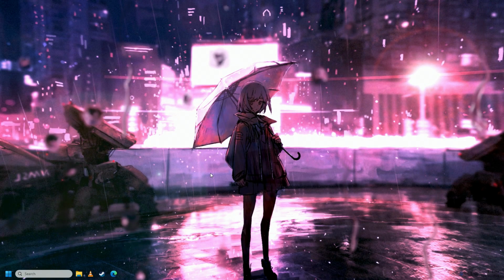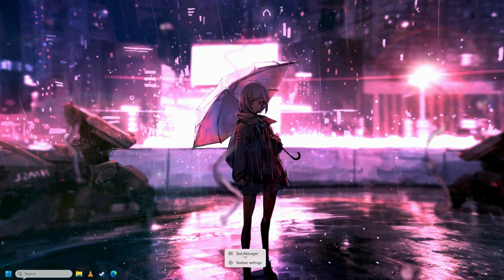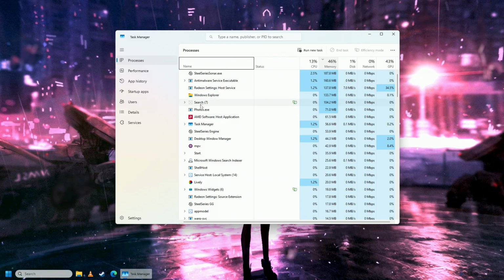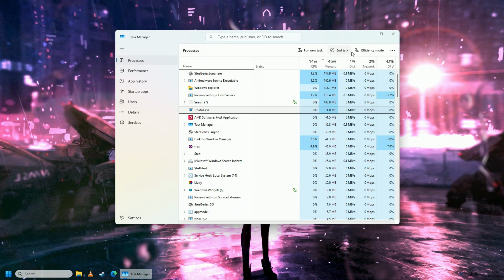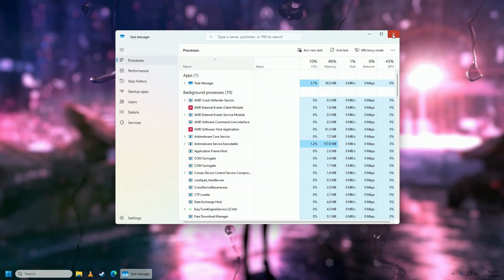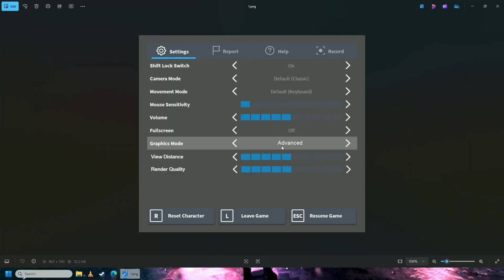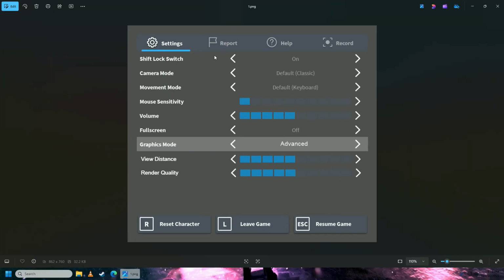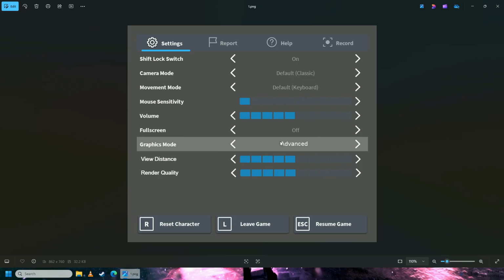How to FIX Roblox Low Memory Warning (2025 METHOD)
If you’re getting the *Low Memory Warning* in Roblox, it means your system is running out of usable RAM or Roblox is unable to allocate enough memory to run smoothly. This issue is common on older PCs or when too many background programs are running. Here’s how to fix it step-by-step in 2025.

*Step 1: Close Background Applications*
Open Task Manager by pressing *Ctrl + Shift + Esc* and end any unnecessary programs that are consuming memory. Focus on browsers, updaters, or other apps running in the background while Roblox is open.

*Step 2: Adjust Roblox Graphics Settings*
Launch Roblox and open the in-game *Settings* menu. Lower the *Graphics Quality* to reduce memory usage. This helps your system handle the game more efficiently without overloading RAM.

Restarting clears temporary files and refreshes memory usage. A simple reboot can often resolve the *Low Memory Warning* if it was caused by background clutter or stuck system processes.

If you have limited RAM, increasing virtual memory can help. Go to *System Settings* then *Advanced System Settings* then *Performance Options*. Under *Virtual Memory*, increase the paging file size. This allows Windows to use part of your storage as extra memory.

*Step 5: Update Roblox and Windows*
Outdated system files or an old Roblox version can trigger memory issues. Make sure both are fully updated to their latest versions for better optimization and performance.

*Step 6: Check for Malware or Viruses*
Run a full system scan using Windows Security or another trusted antivirus program. Malware can secretly consume large amounts of memory, causing Roblox to run out of resources.

If the problem continues, uninstall Roblox, restart your system, and reinstall it from the official Roblox website or Microsoft Store. This will replace any corrupted or outdated game files that might be causing the issue.

Following these steps will help you fix the *Roblox Low Memory Warning* and enjoy smooth gameplay again without performance interruptions.

-- TechVersity